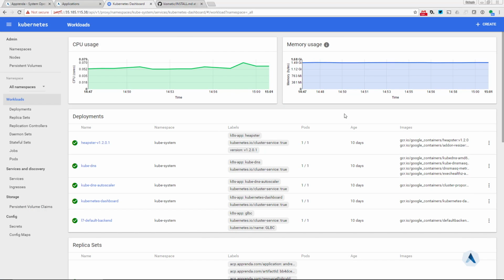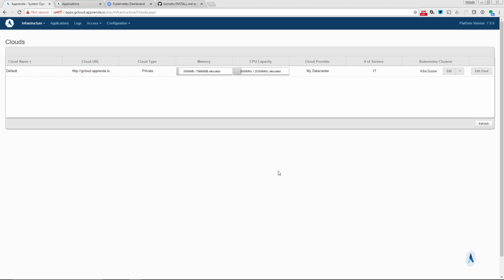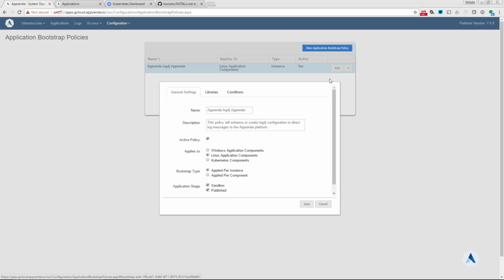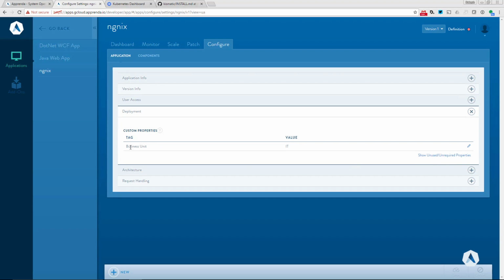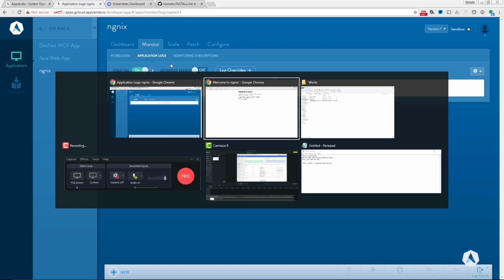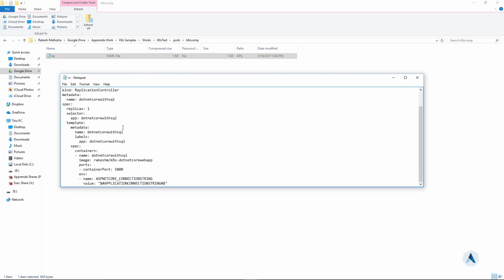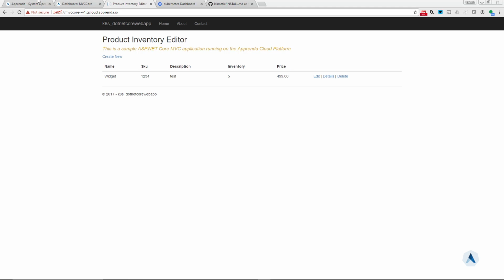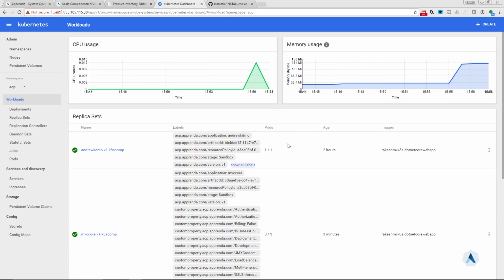Apprenda Cloud Platform Demo: Differentiated Kubernetes Capabilities for the Enterprise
With so many K8s solutions in the marketplace, it can be difficult for customers to digest and understand the differences between them, especially given how fast the market is evolving. The Apprenda Cloud Platform provides several important and unique differentiators for enterprise customers.

Presented here, by Senior Vice President of Products and Engineering at Apprenda Rakesh Malhotra, is a quick demo of the Apprenda Cloud Platform v7.0 and Kubernetes for Legacy and Cloud Native applications that illustrates a more detailed view of exactly how the Apprenda Cloud Platform provides these differentiated benefits.